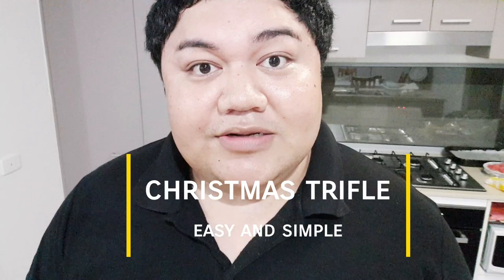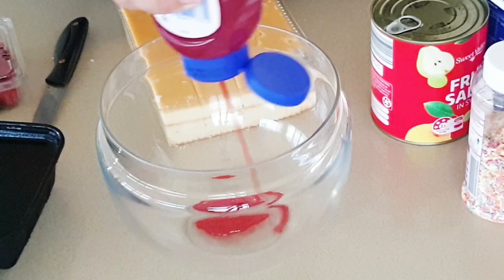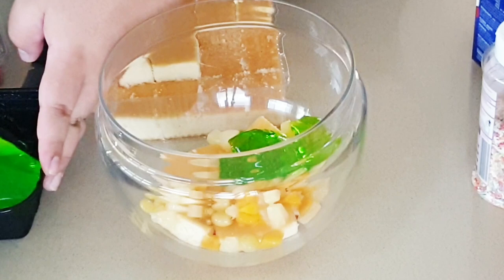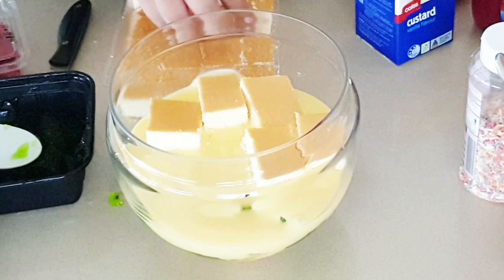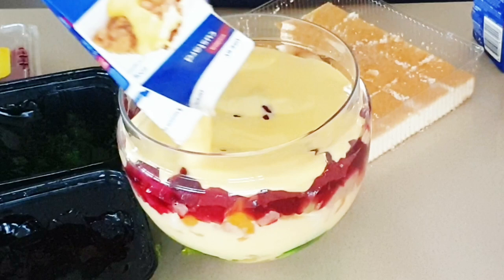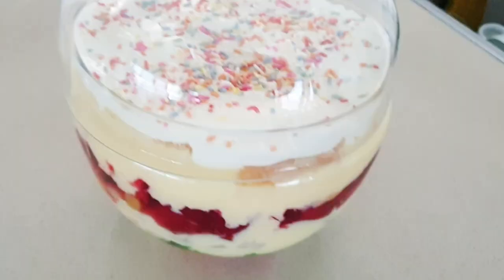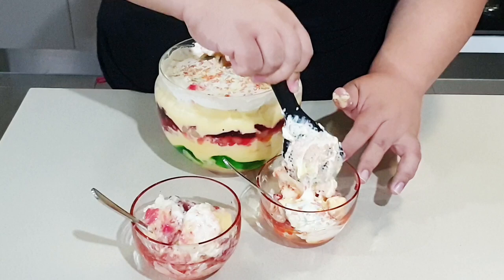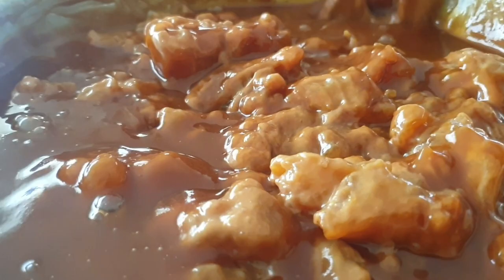HOW I MAKE AN EASY CHRISTMAS TRIFLE 🍨 | Piasua Chats With Grandma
Talofa lava everyone 🌺 Welcome back to another awesome cooking vlog. In this vlog I thought we should revisit a classic favourite, to end off a very challenging year. Christmas Trifle - Easy and Simple recipe.

Social Media Mentions:

☆Alofa's: @lifewithlofa

☆Life with Lofa
☆Ethan Tesese

Any Questions?